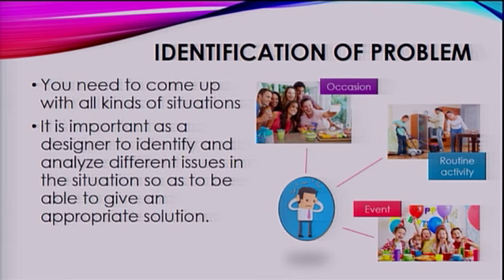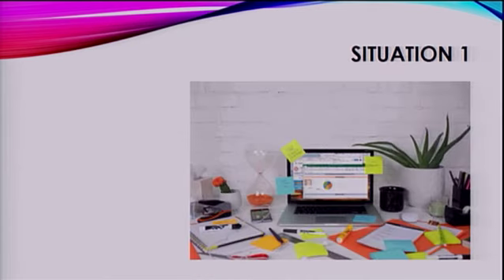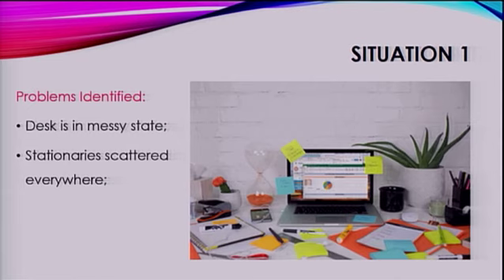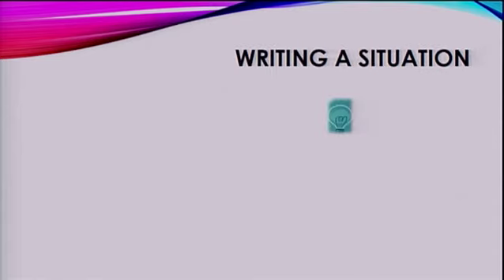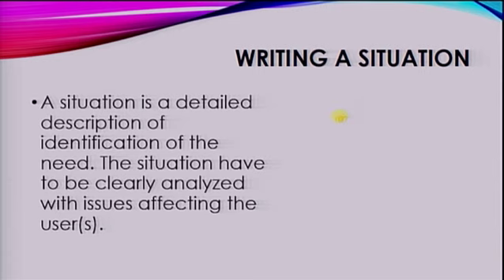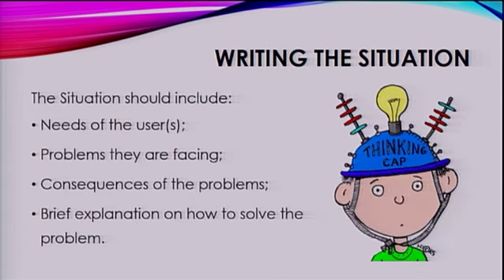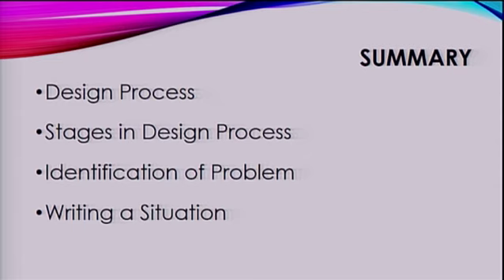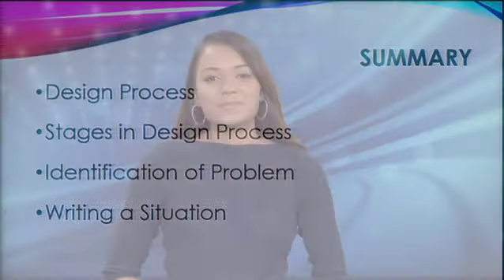Design and Technology G8 U8L1 Identification of a problem